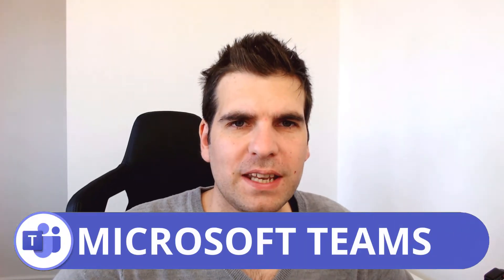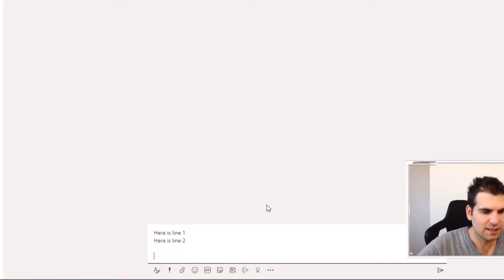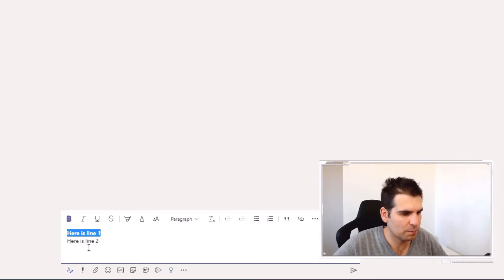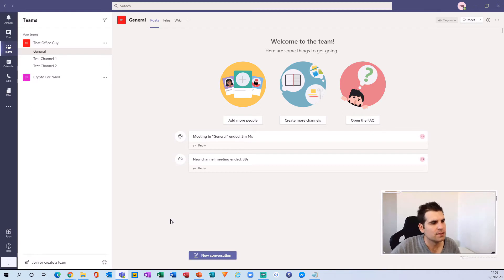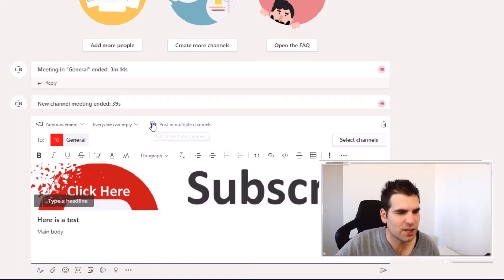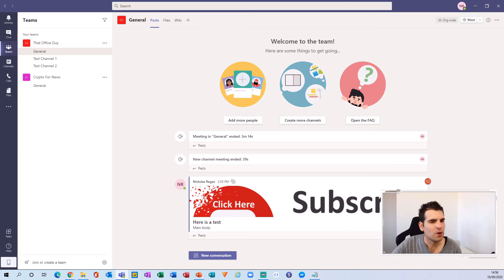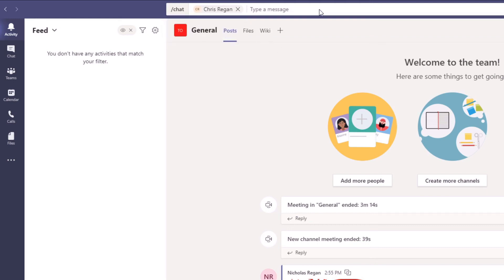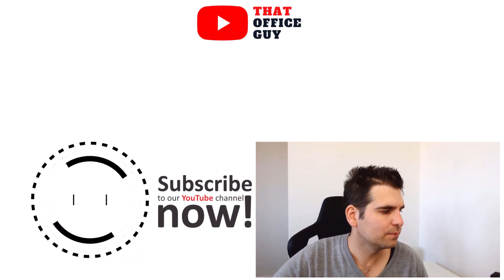Chat Tips for Microsoft Teams | Microsoft Teams Tutorial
In this Microsoft Teams tutorial I show you may top tips for chat in Microsoft Teams, these are super easy and a great way to enhance your chats / communications in Microsoft Teams. These tips and tricks for Microsoft Teams chat will help you send out messages quickly and easily!

Let’s connect!